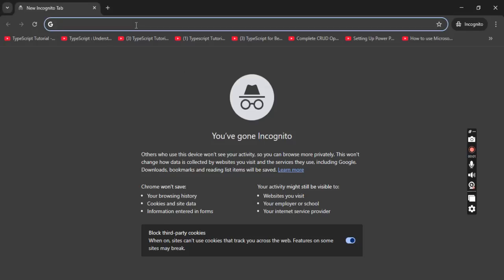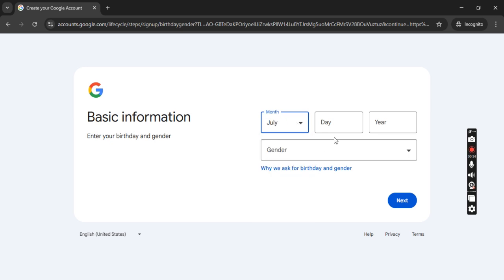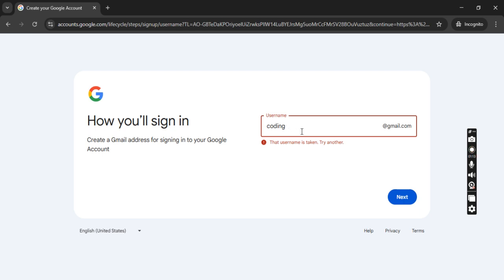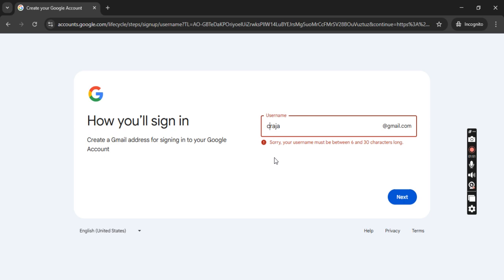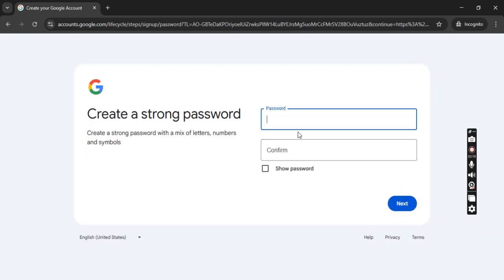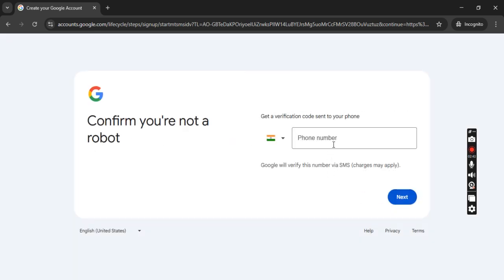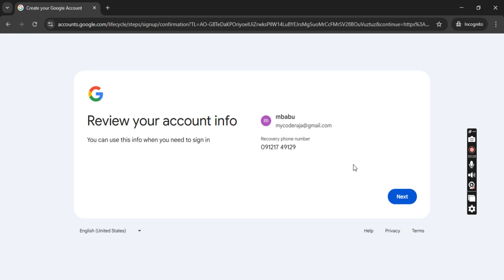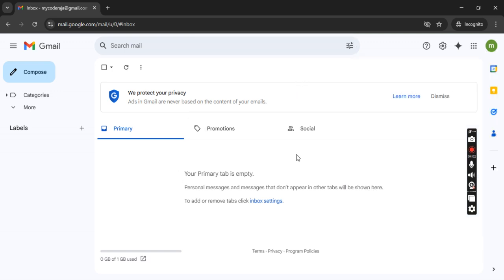01-Creating GMail Account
01-Creating GMail Account